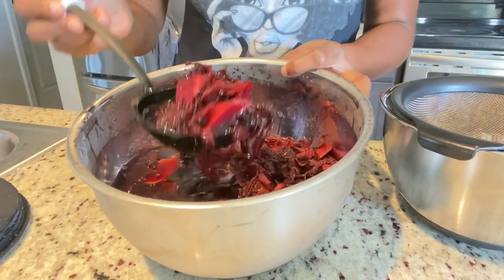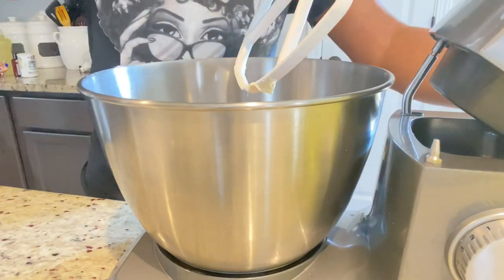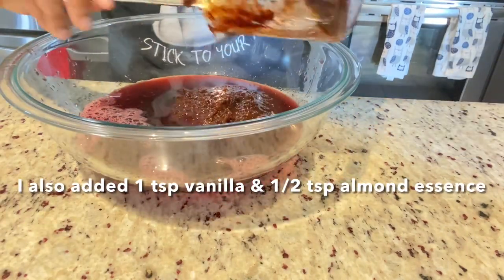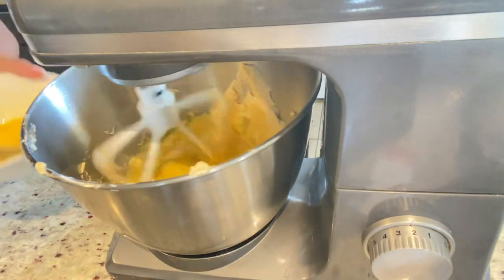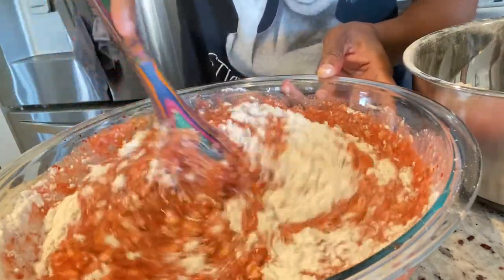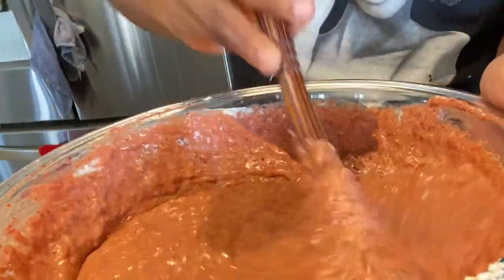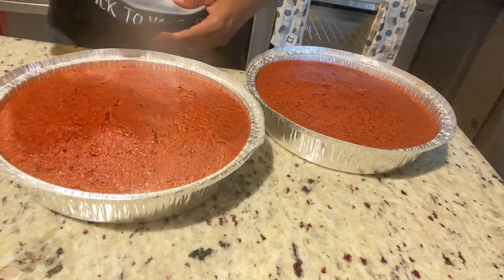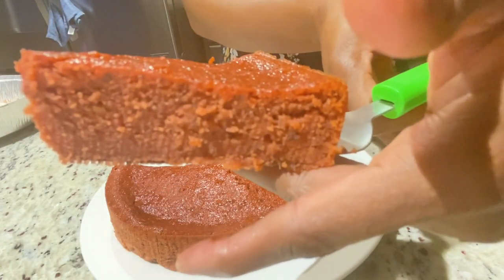Sorrel fruit cake recipe step by step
This is a easy to follow, step by step sorrel fruit cake recipe, it’s delicious and perfect for thanksgiving, Christmas and any Caribbean function.

Here are the ingredients used:
 2 1/2 cups flour (usually use 1/2 lb if using a regular fruit cake for a 1/2 pound mixture but because of more liquid content I added extra 1/2 cup)
1 tablespoon baking powder
1 tablespoon cinnamon powder
1 tsp nutmeg
1/2 tsp mixed spice
1 tsp salt
1/2 lb butter (room temperature)
1/2 pound brown sugar
1 tsp vanilla
1 tsp almond essence or
1 tsp rose water
Blended fruits (I used 2 cups chopped with rum and wine) however If you want your cake heavy , you can add more fruits, for Lighter cake add less fruits
2 cups sorrel drink
A few drops of coloring ( optional )